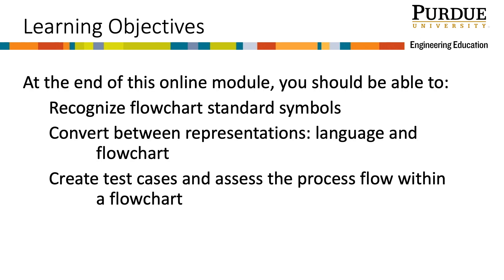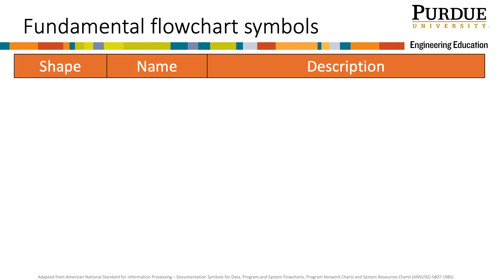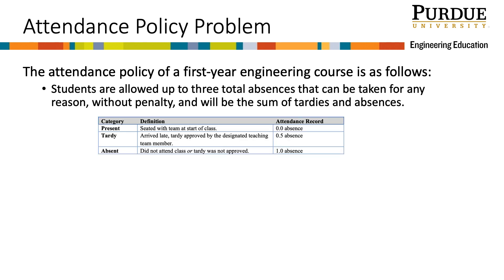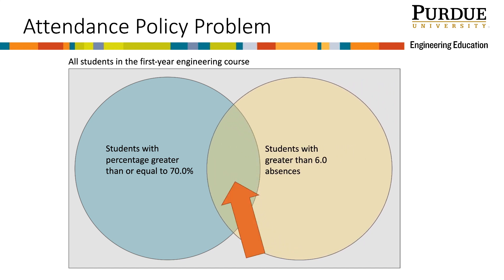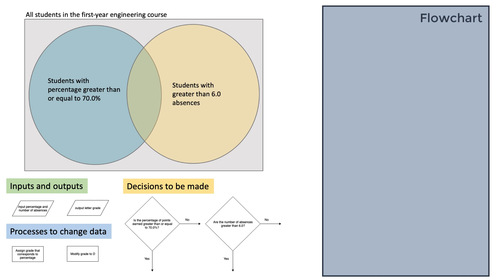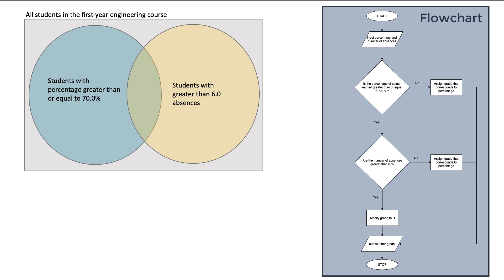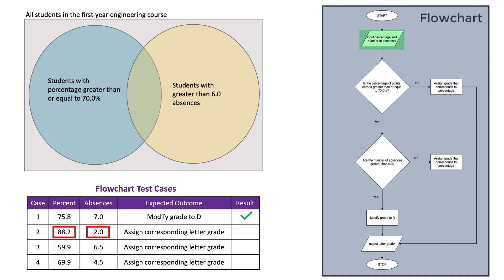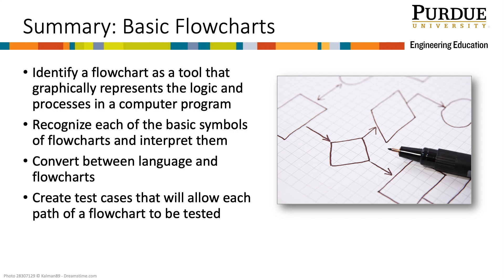Basic Flowcharts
0:00 Introduction
0:16 Flowchart Explanation
1:19 Flowchart Symbols
2:31 Flowchart Example
9:18 Summary